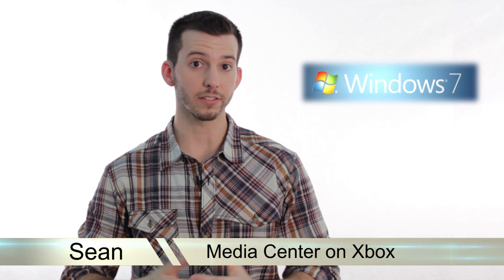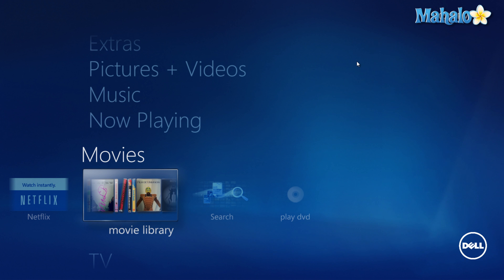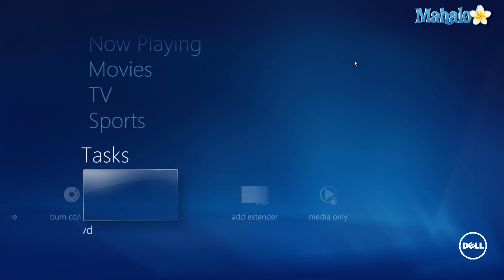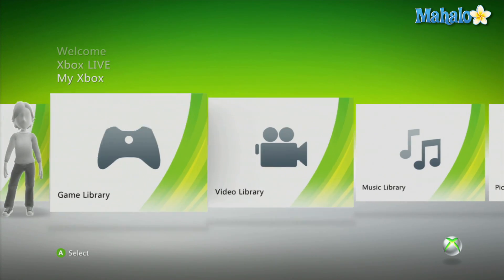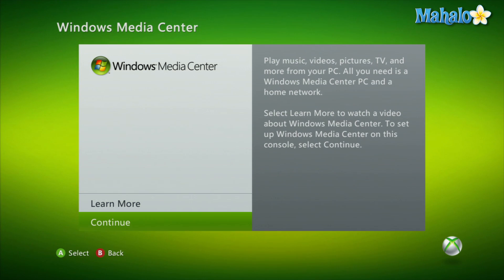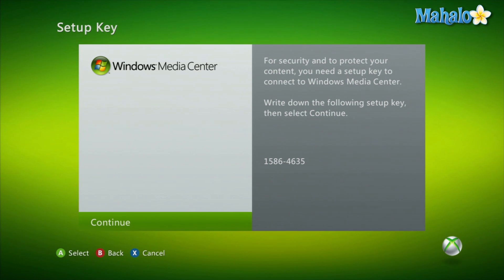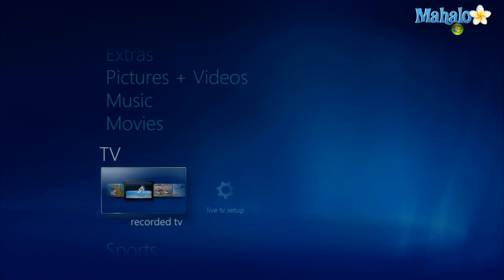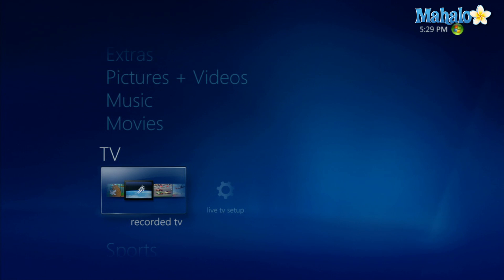Learn Windows 7 - Share Media to Your Xbox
Mahalo's Windows expert Sean Hewitt shows you how to connect your Xbox to Windows Media Center.

Share Media to Your Xbox

1. Make sure that both your PC and Xbox are connected to each other.
2. From within Windows Media Center, navigate down to Tasks.
3. Go all the way to the right and click Add extender and select Next.

4. Enter your 8-digit Setup Key.

5. If you don't have your Setup Key handy, navigate all the way to the right until you find the Windows Media Center and select Continue.

6. Hit Next to find your required code and enter this exact number into Windows Media Center on your computer.

7. Once you enter the Setup Key into Windows Media Center, Windows Media Center and your Xbox will now connect. Depending on the network speed between your Xbox and PC, this could take some time, but you will be all set once that action completes.